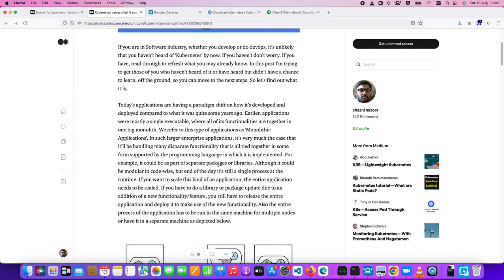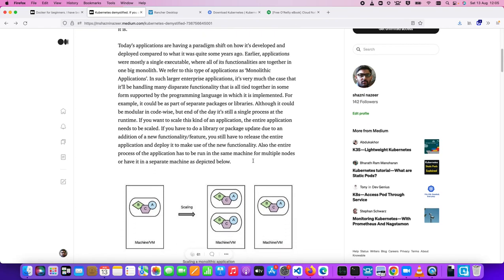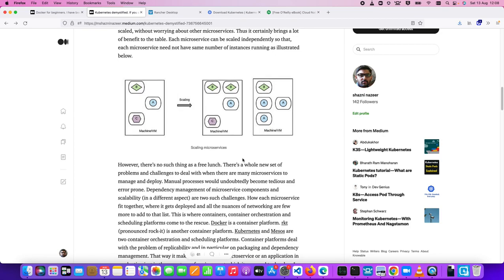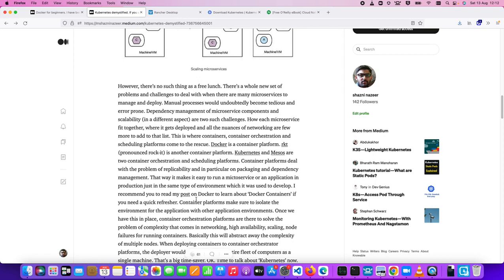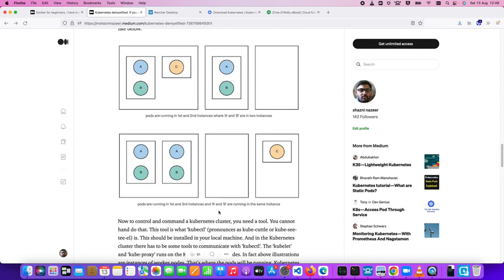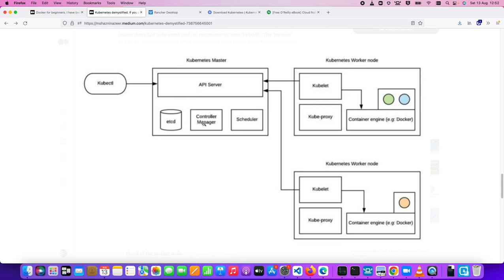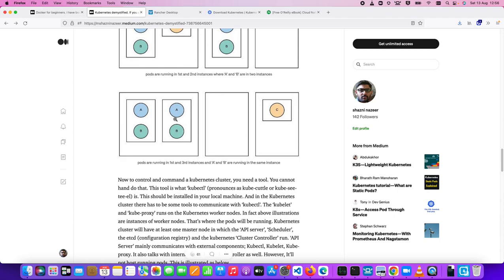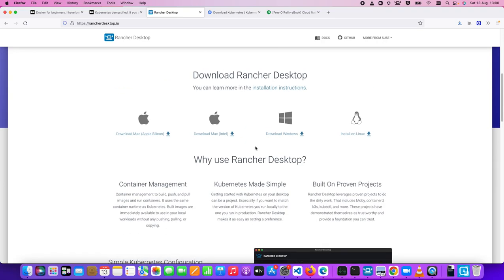Kubernetes demystified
Kubernetes is undoubtedly the most popular container orchestration platform. In this video I discuss the rudimentary details on getting into the kubernetes world.